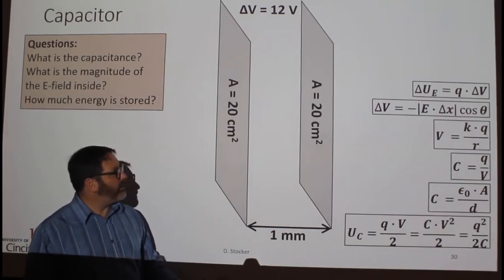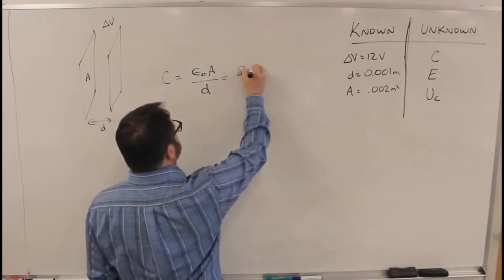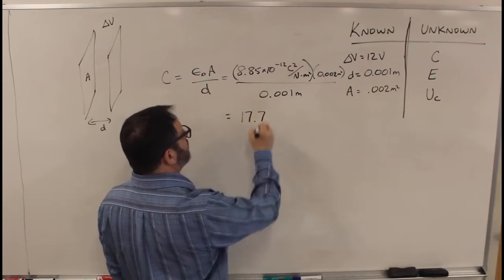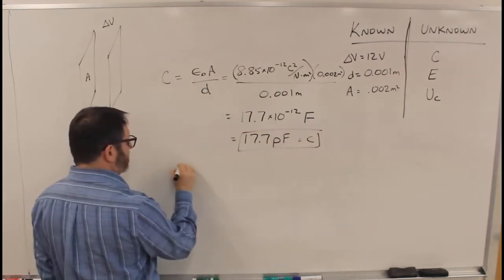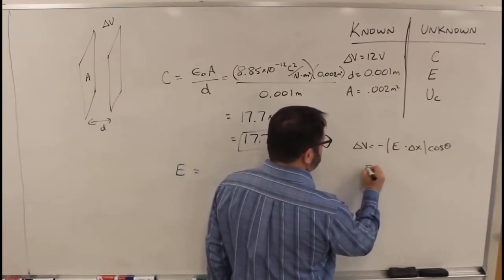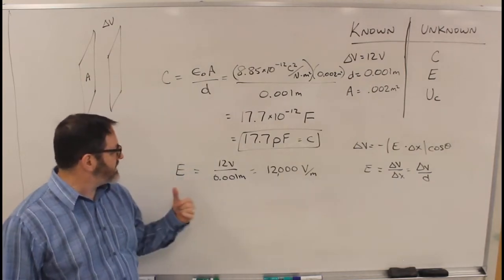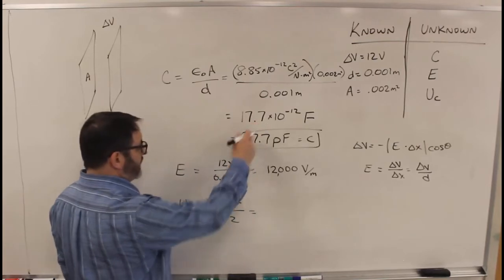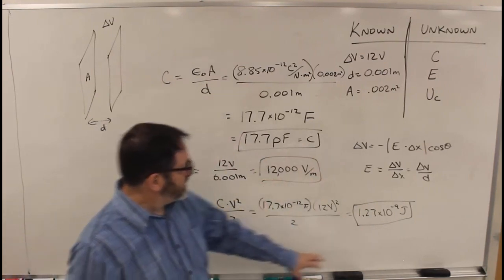Video Example Parallel Plate Capacitor